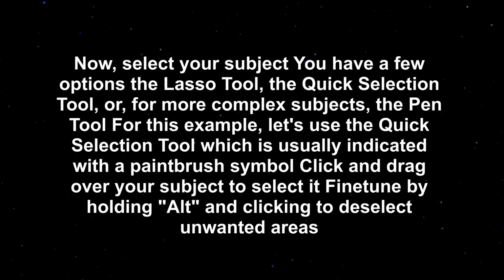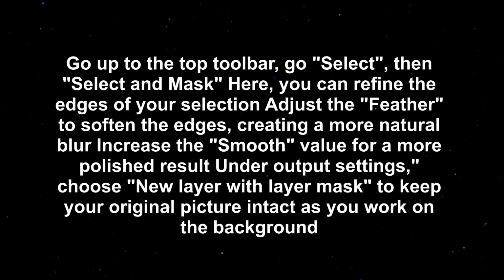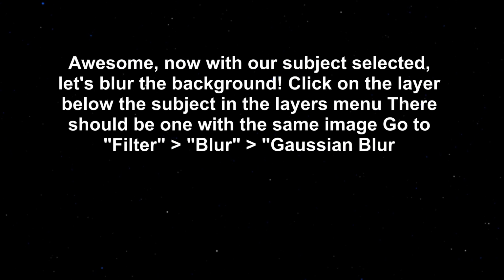How to Blur The Background Of a Picture In Adobe Photoshop - KevinHowTo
How to Blur The Background Of a Picture In Adobe Photoshop equips you with the knowledge to blur the background of any image using Adobe Photoshop. This helps you highlight your subject by employing the blur tool, gaussian blur or any other blurring techniques. Learn to enhance subject definition.

00:00 Intro
00:09 Open Your Image
00:15 Unlock Background Layer
00:22 Select Your Subject
00:36 Refine Edges
00:45 Blur the Background
00:52 Apply Gaussian Blur
01:00 Final Result